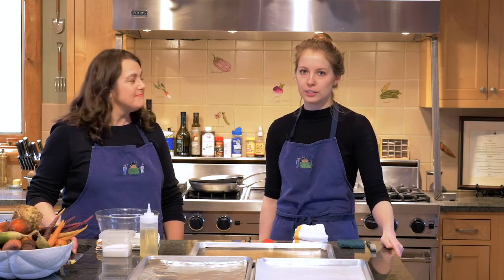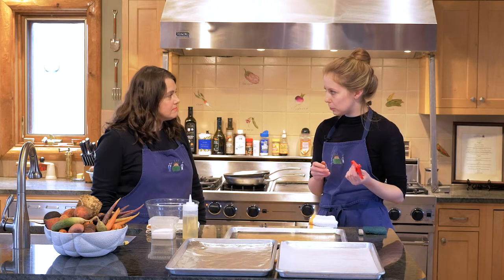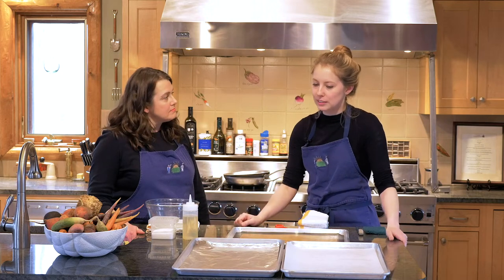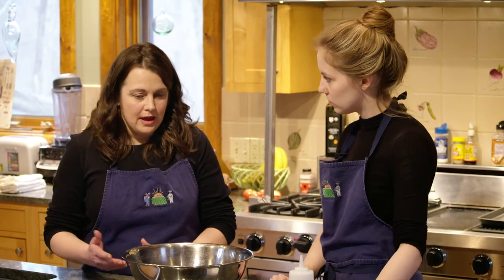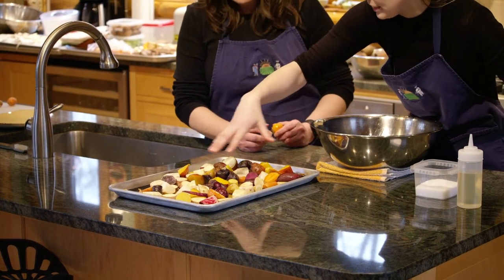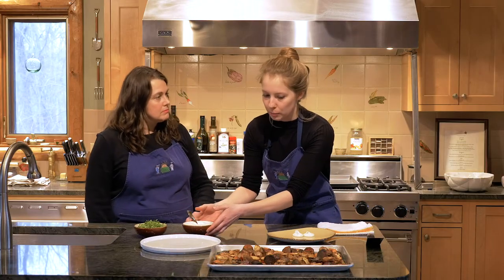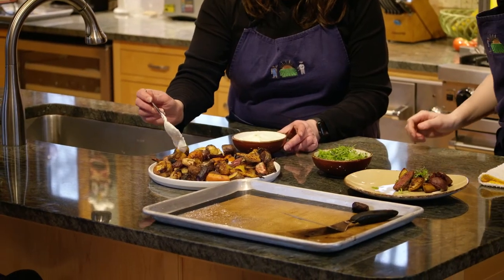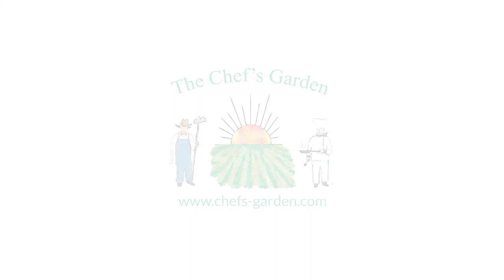Cooking Techniques: Home Delivery Roasted Vegetables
Looking for tips and techniques on how to prepare ingredients from your The Chef's Garden Home Delivery Boxes?

Our Cook Kayla shares some quick tips and even ideas on how to use your root vegetables.